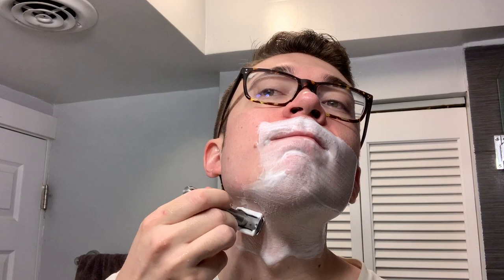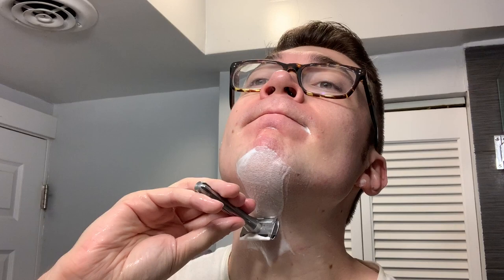Blackland Blackbird, Summer Break Soaps Bell Ringer, Dogwood Handcrafts/Maggard SHD Badger Knot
Gear Used:

Brush: Dogwood Handcrafts/SHD 30mm
Razor: Blackland Blackbird
Blade: Polsilver SI (6)
Lather: Summer Break Soaps - Bell Ringer - Soap
Post Shave: Super Secret Aftershave Splash